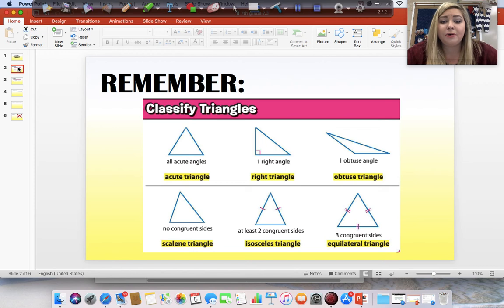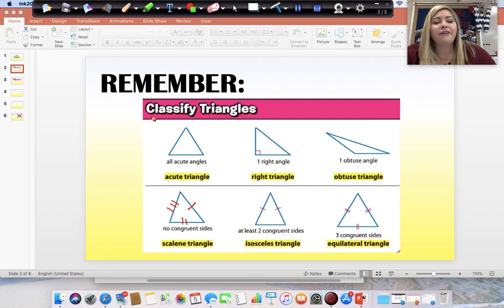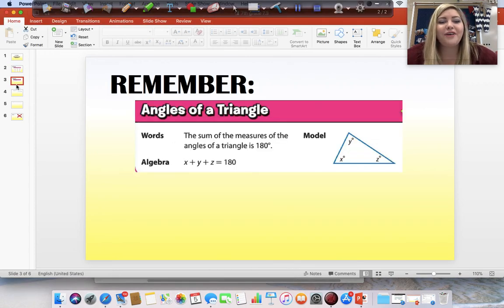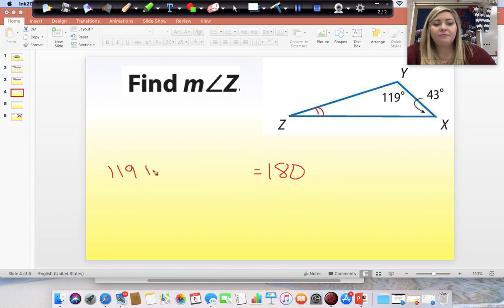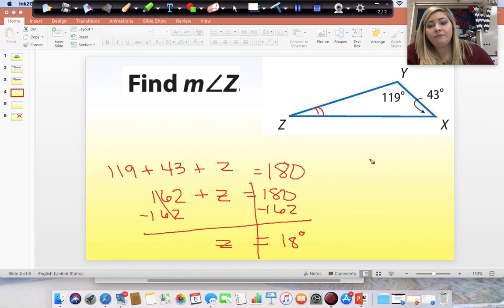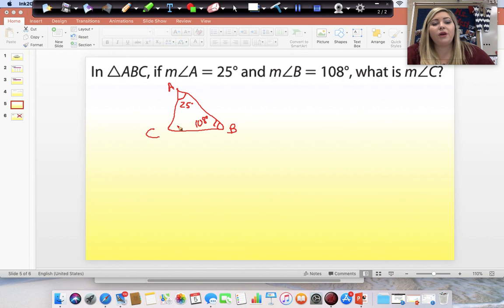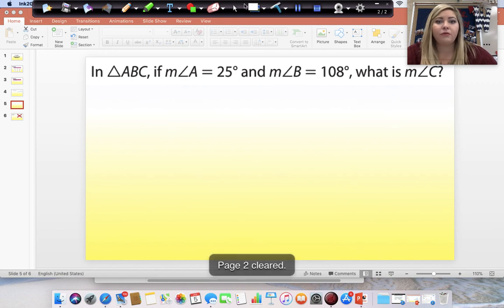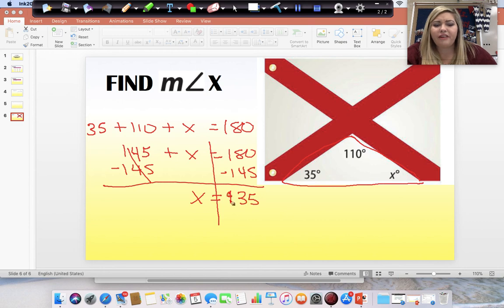7th grade 7.3 Triangles (classify/missing measurements)